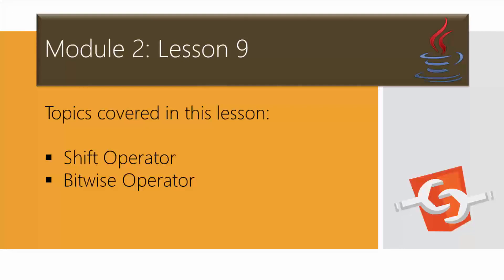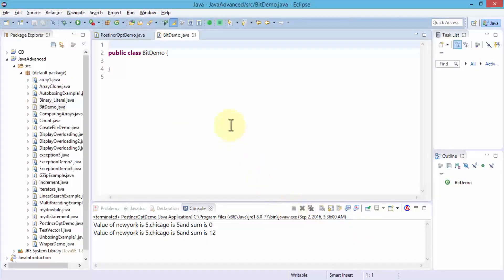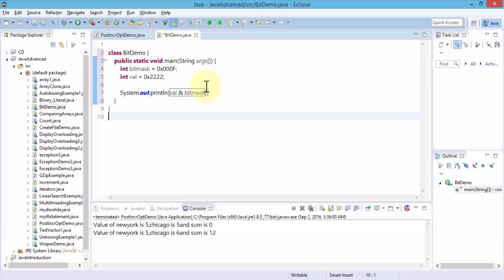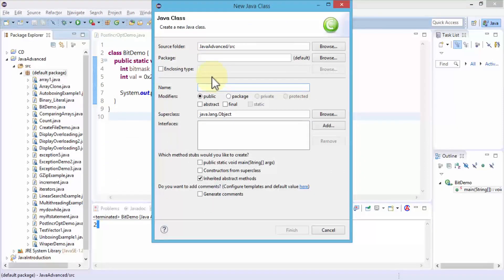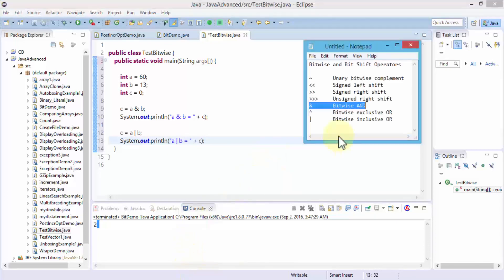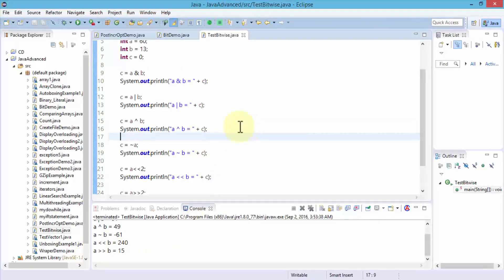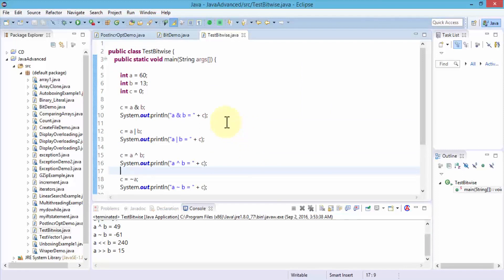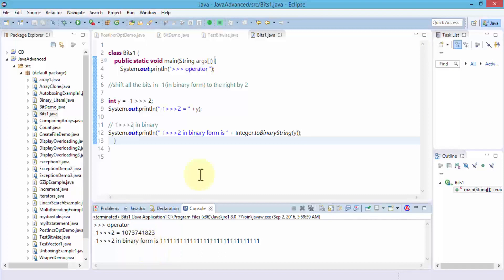Java BITWISE OPERATORS Tutorial | Java Operators Explained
Java defines several bitwise operators, which can be applied to the integer types, long, int, short, char, and byte. Bitwise operator works on bits, so learn latest Java BITWISE OR, bitwise XOR and other OPERATORS Java BITWISE OPERATORS Tutorial | Java Operators Explained in this lecture.
Java Bitwise Operators
Operator Description
| (bitwise or) Binary OR Operator copies a bit if it exists in either operand.
^ (bitwise XOR) Binary XOR Operator copies the bit if it is set in one operand but not both.
~ (bitwise compliment) Binary Ones Complement Operator is unary and has the effect of 'flipping' bits.

1. Complete course list.

2. **For FREE WEB HOSTING** by ClayDesk.